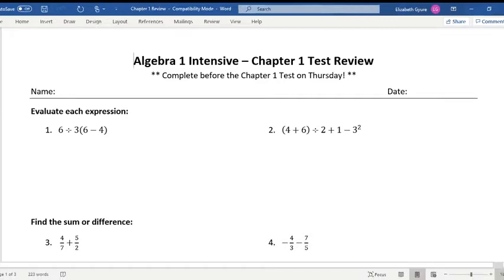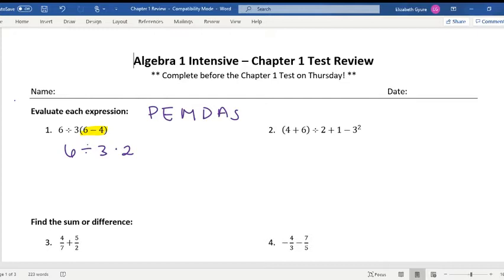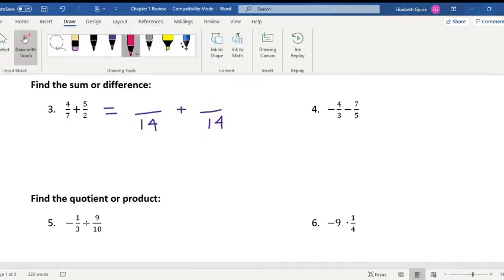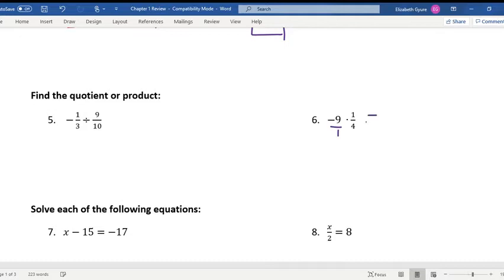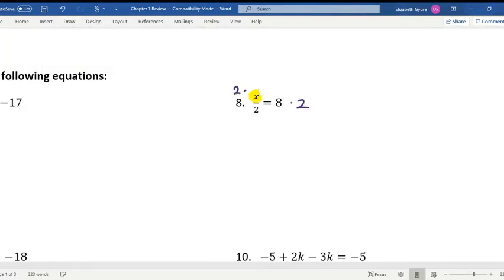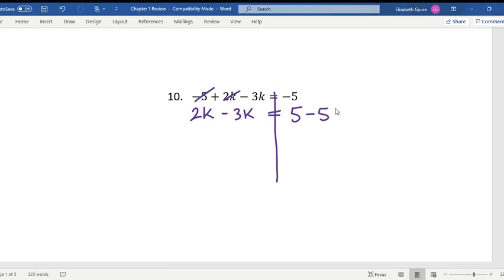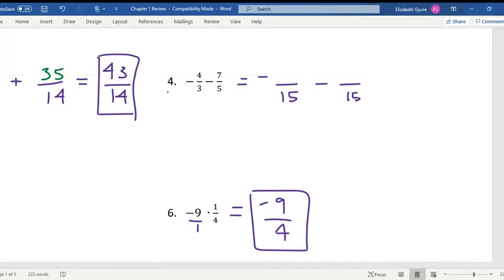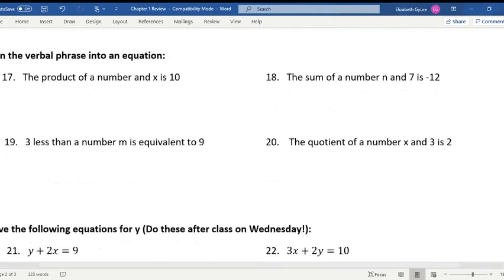Ch 1 Review: Working through selected problems